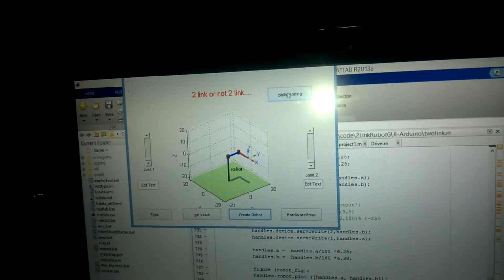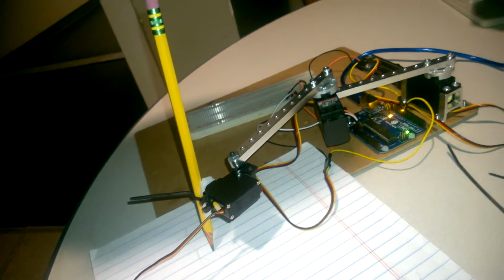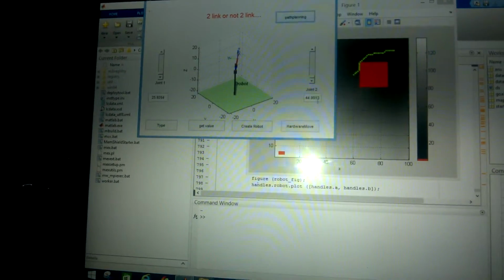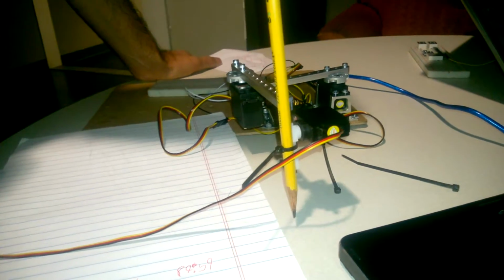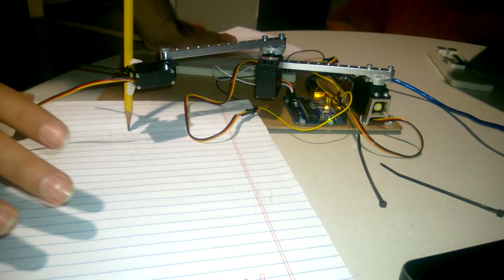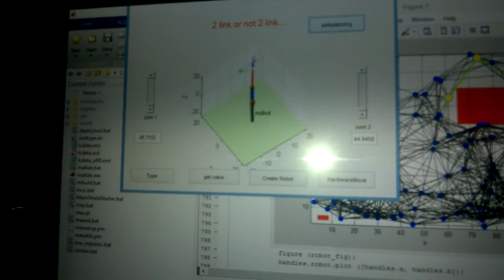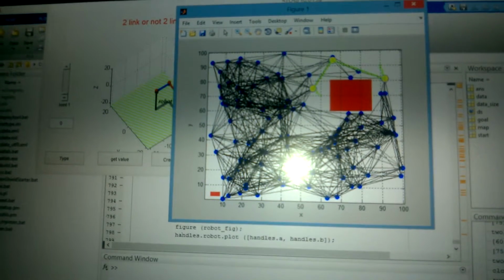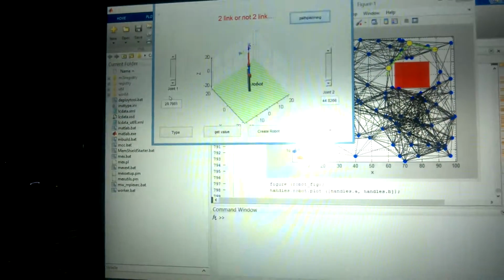intro ro Robotics Project 3 Hamid and Tom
Robotics Class-Project 3
Hamid And Tomas